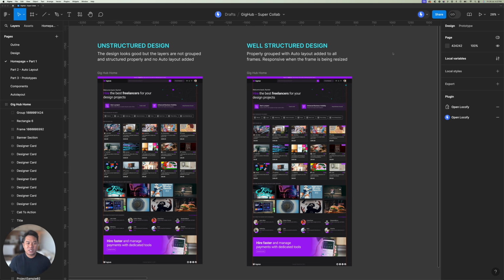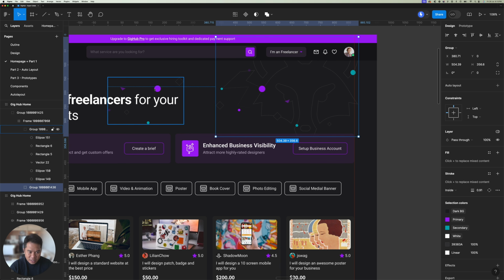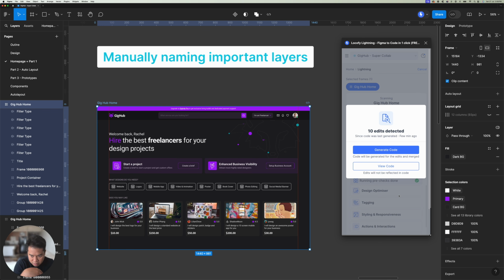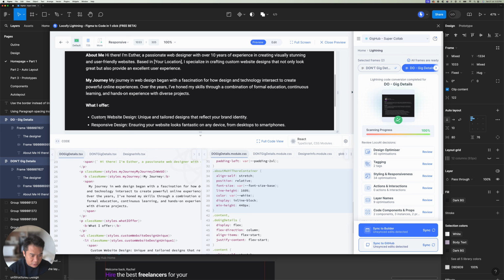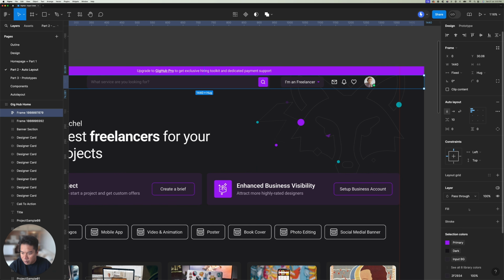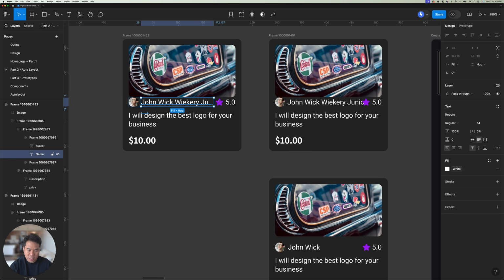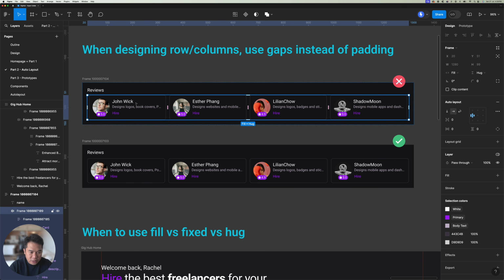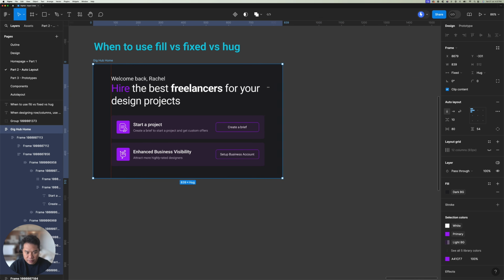Locofy.ai & Superpowered Designers Session: Optimizing Design for Quality Code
We explore the best practices for optimizing your Figma designs to achieve higher quality code generation.

Timestamps:
0:00 Intro
2:53 Using frame backgrounds instead of shapes and separate image backgrounds.
6:34 Remove overlapping layers.
8:12 Flattening complex backgrounds/images.
12:39 Using Figma Components when designing similar UI structures.
14:37 Naming your layers.
21:34 Using paragraph spacing instead of new lines.
26:19 Use borders instead of line separators.
29:49 Grouping Layers and Adding Auto Layout: Learn to group elements effectively and utilize Figma’s Auto Layout to enhance design flexibility and responsiveness.
37:43 How to add auto-layout and make the UI responsive.
50:41 Use gaps instead of padding or margins.
55:12 When to use fill vs fixed vs hug.

In addition to these key topics, we’ll also highlight common mistakes to avoid, helping designers refine their workflow.